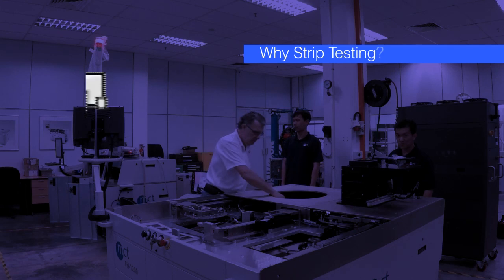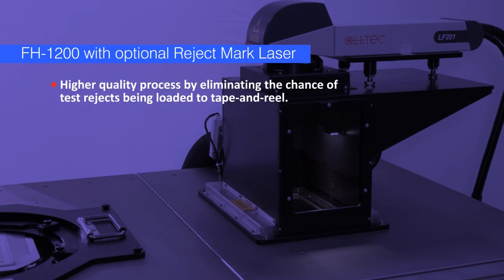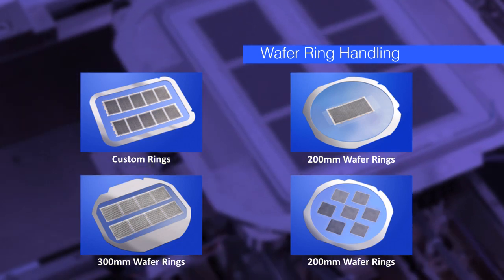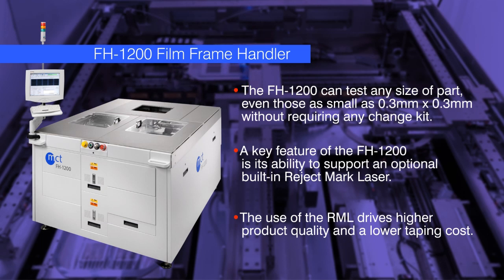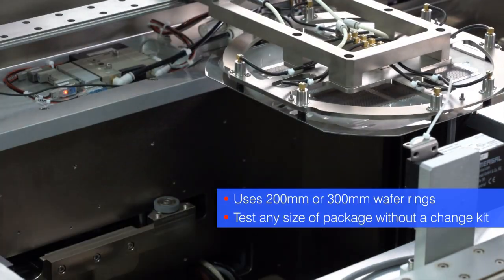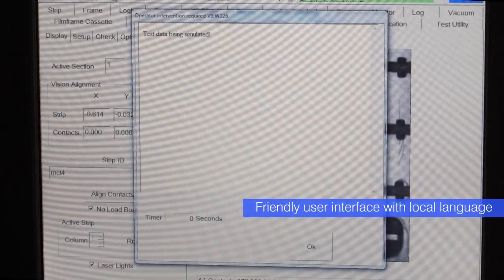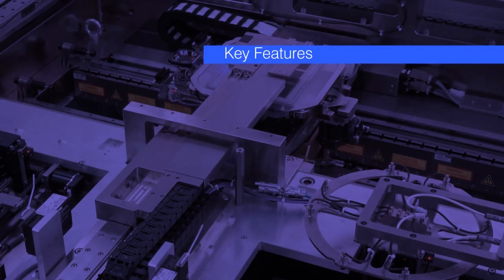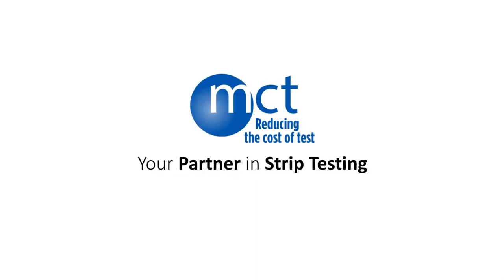FH-1200 - Film Frame Test Handler - Video Overview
The 3rd Generation FH-1200 is a high throughput film frame test handler designed to handle QFN, WLCSP and eWLB packages. The FH-1200 enables high parallelism, post-saw testing of IC devices at ambient temperature. It can accommodate 200mm and 300mm wafer rings onto which multiple strips can be mounted.
The optional reject mark laser allows for a more efficient and cost-effective sorting and taping process.